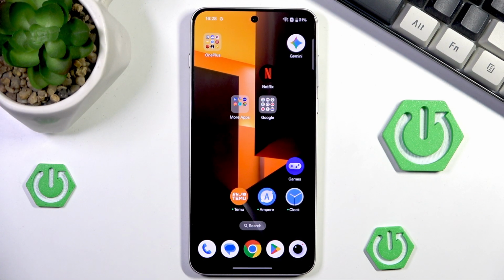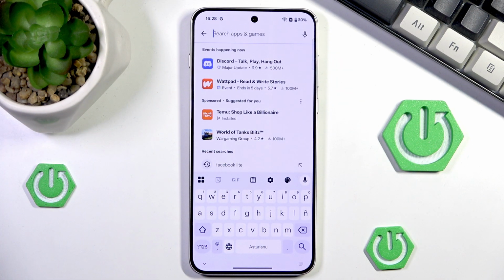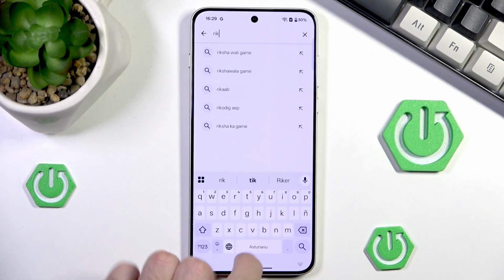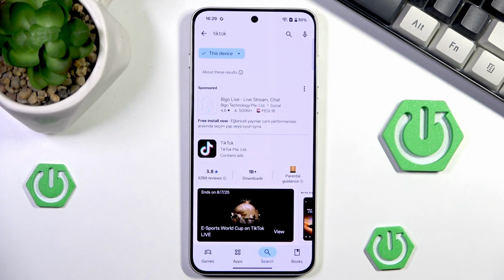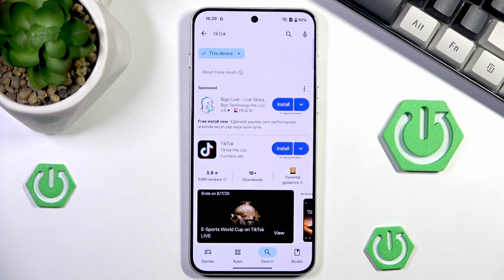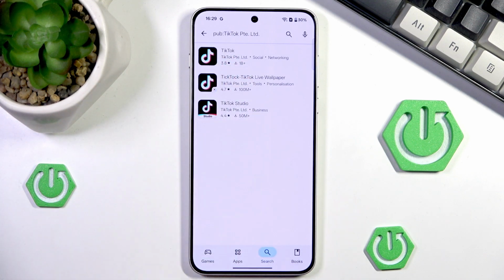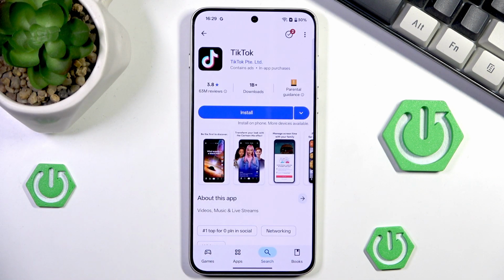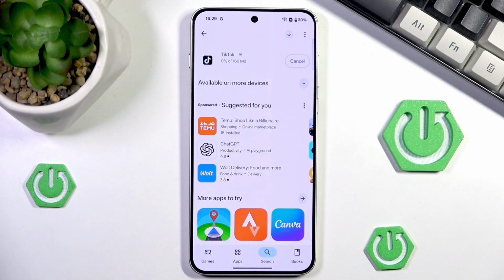OnePlus Nord 5 – How to Install TikTok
If you want to use TikTok on your OnePlus Nord 5, this video will show you the easiest way to install the TikTok app step by step. We’ll guide you through opening the Play Store, searching for the official TikTok app, and making sure you download the correct version from TikTok PTE. It’s important to have a Google account signed in on your OnePlus Nord 5 before you start, so we’ll also mention what to do if you need help with that. By following these instructions, you’ll be able to install TikTok safely and start enjoying your favorite videos right away on your OnePlus Nord 5.

How to install TikTok on OnePlus Nord 5?
How to download TikTok app on OnePlus Nord 5?
Where to find the official TikTok for OnePlus Nord 5?

0:00 Introduction
0:08 Open Play Store on OnePlus Nord 5
0:21 Make sure Google account is added
0:36 Search for TikTok in Play Store
0:48 Avoid sponsored or fake apps
1:11 Select official TikTok by TikTok PTE
1:29 Install TikTok on OnePlus Nord 5
1:44 Open TikTok and log in